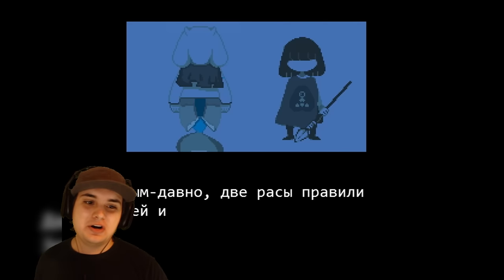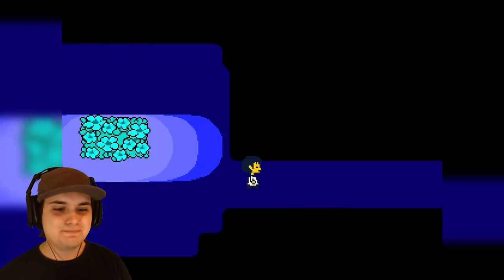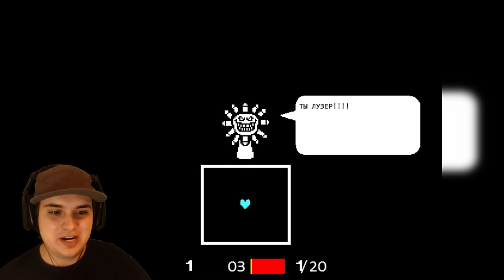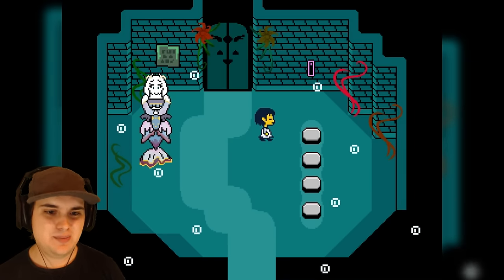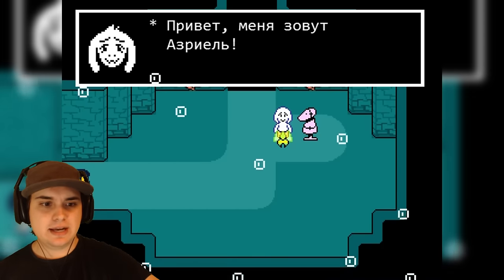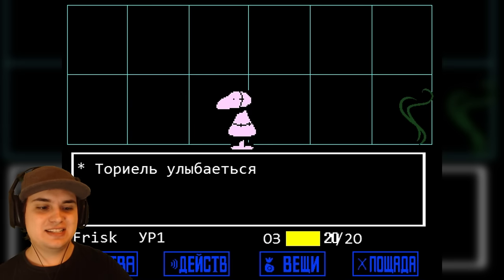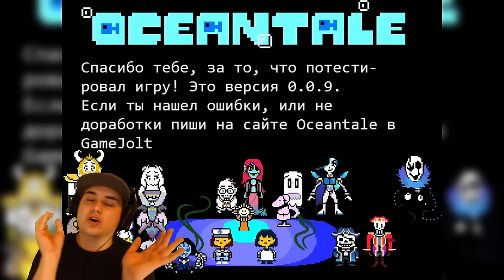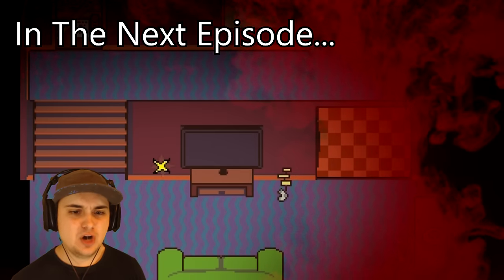DIVING INTO THE UNDERWATER UNDERGROUND | Oceantale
Created by 7Alex7, Oceantale is a new gamejolt indie Undertale Fan game that features gameplay about Frisks adventure into the underwater underground.

Create/Upgrade your youtube channel with stuff I use:
MY COMPUTER
FAVORITE CAMERA (for vlogs)
BACKUP CAMERA
BUDGET MICROPHONE (still good)
MAIN MICROPHONE
CABLE FOR MICROPHONE
OPTIONAL CABLE
AMP FOR MICROPHONE
OLD FAVORITE HEADPHONE
RECORD CONSOLE GAMEPLAY
EXTRA HARD DRIVE
OTHER KEYBOARD
CHAIR ► LOL
SIMILAR LIGHTING (multiple)
FOR LIGHTING
TRIPOD 1
TRIPOD 2
EDITING SOFTWARE
MINECRAFT (cuz itz gud)